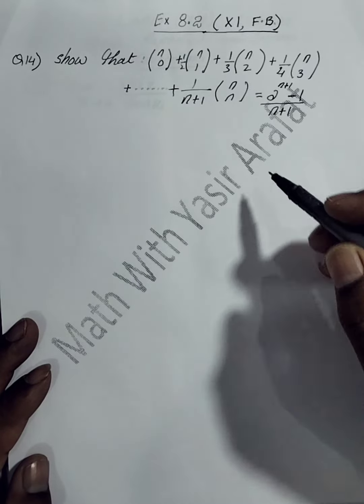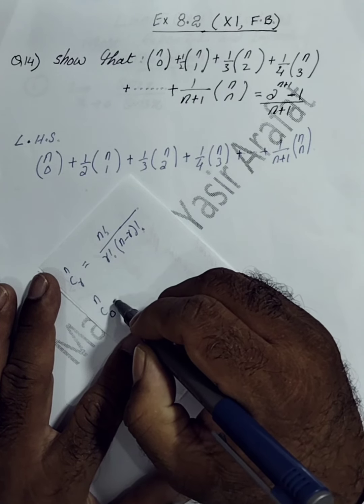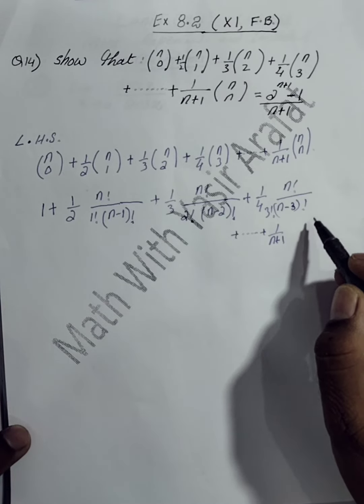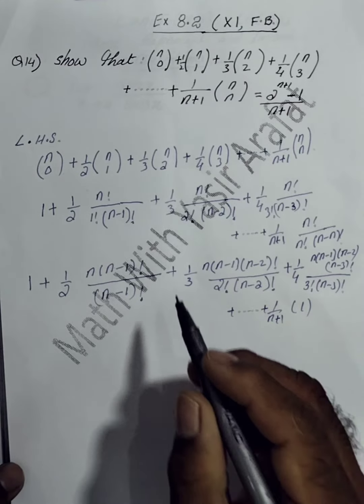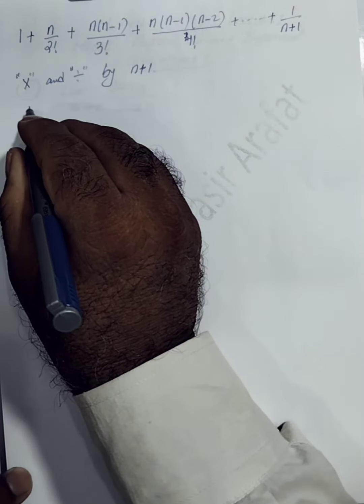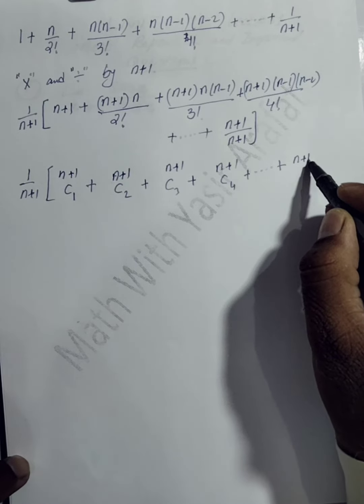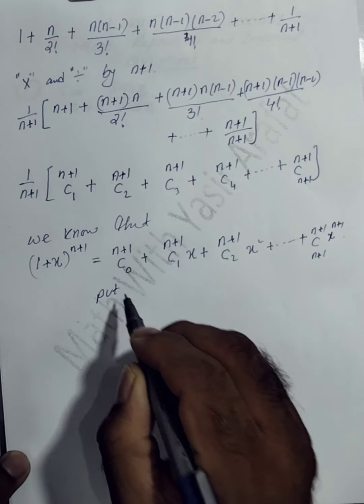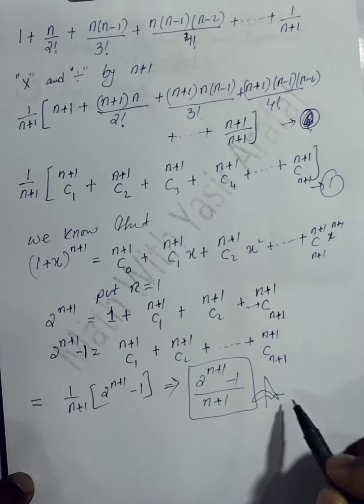Binomial Theorem | XI | Ex:8.2 | Q:14 | XI federal board mathematics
Dear Students
Today the lecture is about Binomial Theorem. In this video we discussed Ex 8.2 Q 14 of class XI.